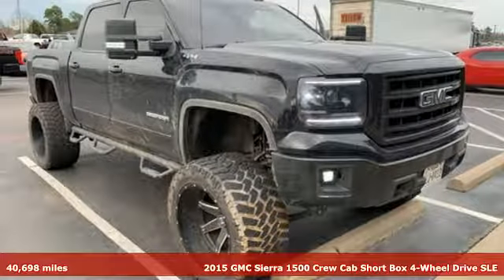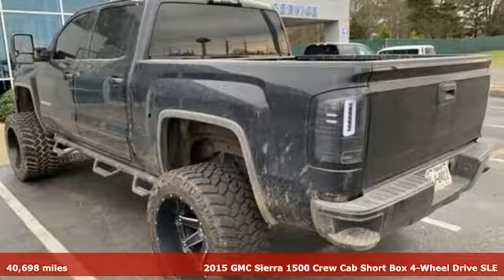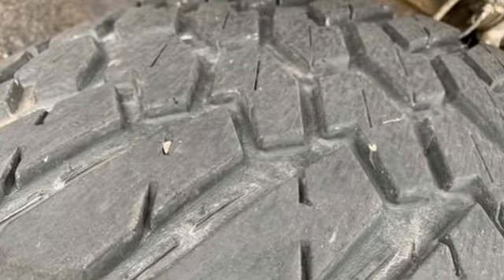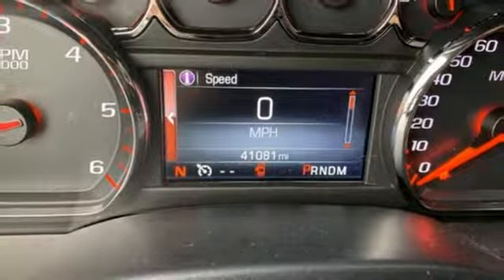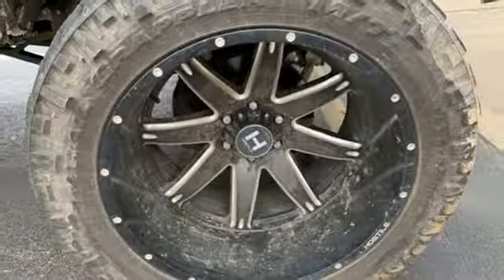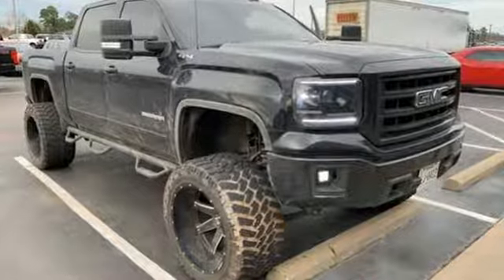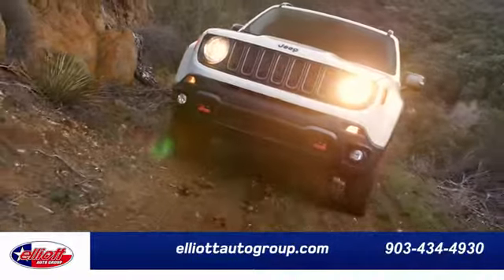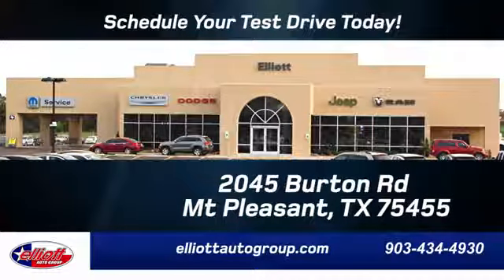Used 2015 GMC Sierra 1500 Mt Pleasant TX Sulphur Springs, TX D10441B - SOLD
Year: 2015
Make: GMC
Model: Sierra 1500
Trim: SLE
Engine: EcoTec3 5.3L V8 Flex Fuel
Transmission: 6-Speed Automatic Electronic with Overdrive
Color: Black
Interior: Dark Ash/Jet Black
Mileage: 40698
Stock #: D10441B
VIN: 3GTU2UEC7FG400373
**PREMIUM STEREO**, **V8**, **4X4**, 22" HOSTILE WHEELS, LIFT KIT, NERF BARS.brbrOnyx Black 2015 GMC Sierra 1500 SLE 4WD 6-Speed Automatic Electronic with Overdrive EcoTec3 5.3L V8 Flex FuelbrbrRecent Arrival! Odometer is 24059 miles below market average!brbrAwards:br * 2015 KBB.com Brand Image AwardsbrbrbrReviews:brbr * Powerful and fuel-efficient engines; many available configurations; well-built, comfortable interior; quiet highway ride. Source: Edmundsbr * If you need a half-ton pickup with the most horsepower and a class-leading 12,000-pound trailer rating, the 2015 GMC Sierra full-size pickup has you covered. Bigger-than-life styling is augmented by a plush interior and a host of cutting-edge safety and communication features. Source: KBB.combr * The GMC Sierra 1500 possesses chiseled features and distinct lines that not only make it look imposing, but increase how aerodynamic it is as well. In front, between the projector beam headlights, there is an incredibly striking and enormous chrome grille. While driving, it takes in a large portion of the air for cooling the engine, and lets the remainder glide across the truck. It is complimented by a bumper made of sculpted steel, a strong angled hood, and bulging fender flares. The changes made to the truck body, and the resulting improvements in air flow, add up to a quieter cabin for you and your passengers. Plus, its new hydraulic body mounts help mitigate vibrations to give you a smoother and more comfortable ride. The seats utilize a new design for lasting comfort, and reduced fatigue. On select models, the instrument panel incorporates a high-end soft feel, combined with trim made of aluminum for an overall look that is very stylish. The instrument panel has been laid out in such a way that your controls are now easier to get to and see, with larger buttons and knobs, which are more convenient to grab. Spoil yourself with the available 8-inch IntelliLink touch-screen system that you can opt for on SLE and SLT trims. It lets you control your radio and make calls hands-free, wirelessly stream music from your phone, use the rear view camera, and operate the navigation system. Sierra 1500 comes with a choice of 3 powerful engines, a 4.3L V6 EcoTech3 Engine with 285hp, a 5.3L V8 with 355hp, and a 6.2L V8 with 420hp. You have the choice between the Crew Cab, Double Cab, and Regular Cab, and all except the Double Cab give you the option of two different box sizes and having towing capacities from 5,800-12,000lbs. Source: The Manufacturer Summary

Address:
2045 Burton Rd.